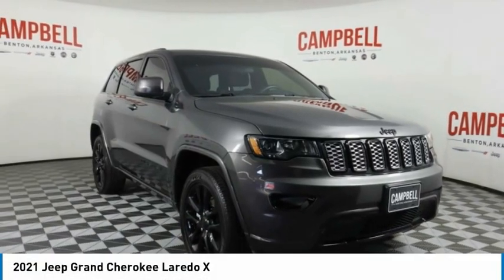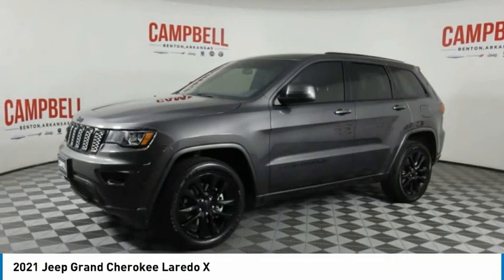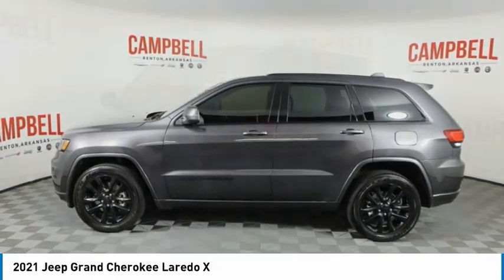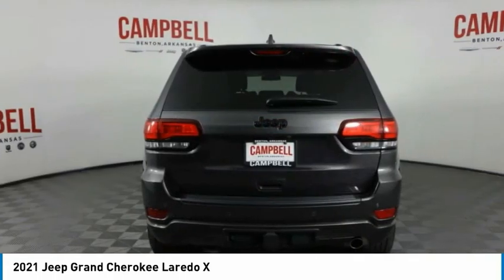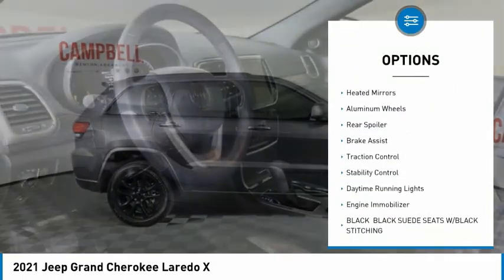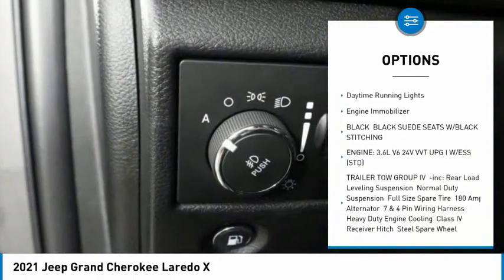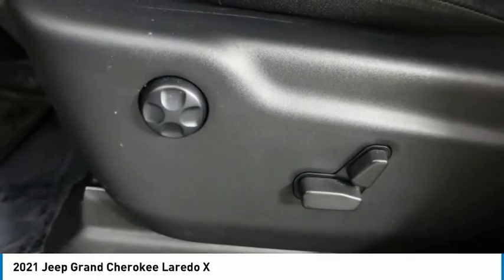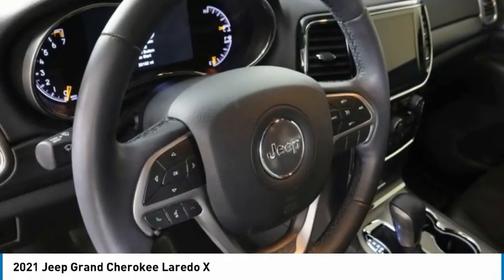2021 Jeep Grand Cherokee C798159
2021 Jeep Grand Cherokee Laredo X

180 Amp Alternator, 1-Year SiriusXM Guardian Trial, 4G LTE Wi-Fi Hot Spot, 5-Year SiriusXM Traffic Service, 5-Year SiriusXM Travel Link Service, 7 & 4 Pin Wiring Harness, 8.4 Touchscreen Display, Altitude Appearance Package, Altitude Grille, Apple CarPlay, Black Roof Molding, Black Suede Seats w/Black Stitching, Body Color Claddings, Body Color Fascia, Body Color Shark Fin Antenna, Bridgestone Brand Tires, Class IV Receiver Hitch, Dark Day Light Opening Moldings, Dark Headlamp Bezel Finish, Dark Lens Taillamps, Delete Laredo Badge, Front Accent/Body Color Fascia, Gloss Black Jeep Badging, Gloss Black Rear Fascia Applique, Google Android Auto, GPS Antenna Input, GPS Navigation, HD Radio, Heated Front Seats, Heated Steering Wheel, Heavy-Duty Engine Cooling, Integrated Voice Command w/Bluetooth, Normal Duty Suspension, Power Liftgate, Quick Order Package 2BM Laredo X, Radio: Uconnect 4C Nav w/8.4 Display, Rear Accent/Body Color Fascia, Rear Fascia Black Molded in Color Step Pad, Rear Load Leveling Suspension, Remote Start System, Security Alarm, Single Exhaust w/Bright Tip, SiriusXM Satellite Radio, SiriusXM Traffic Plus, SiriusXM Travel Link, Steering Wheel Mounted Audio Controls, Trailer Tow Group IV, Universal Garage Door Opener, Wheels: 20 x 8.0 Gloss Black Aluminum. 2021 Jeep Grand Cherokee Laredo X RWD Granite Crystal Metallic ClearcoatIn an effort to be transparent, all prices include our $129 service and handling fee.